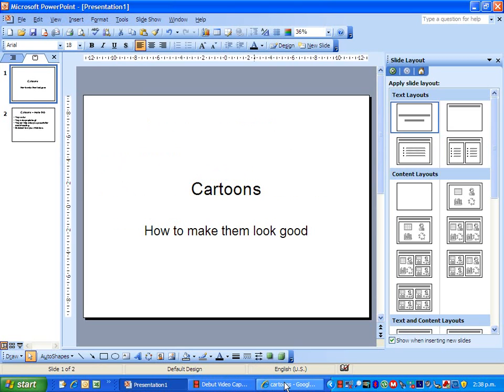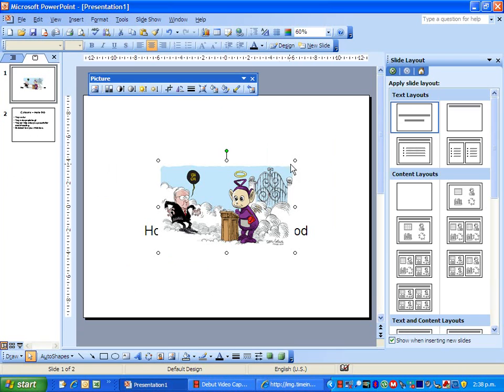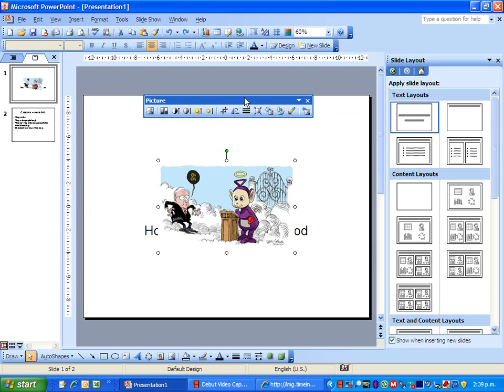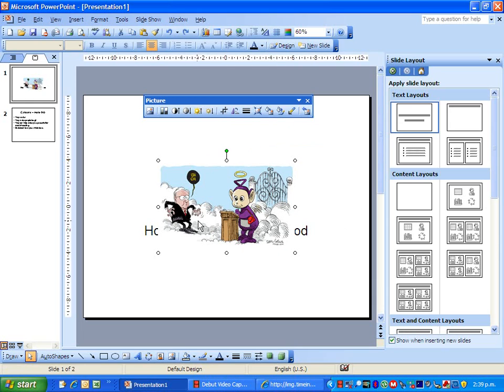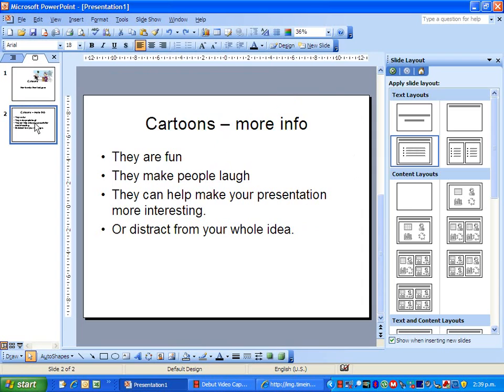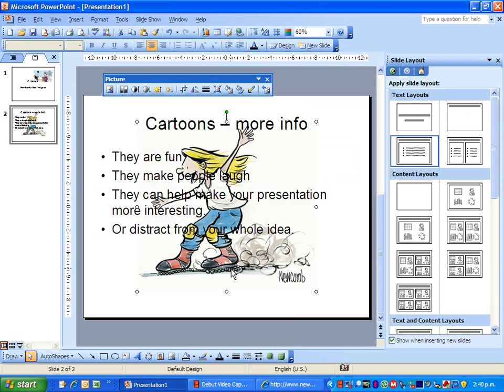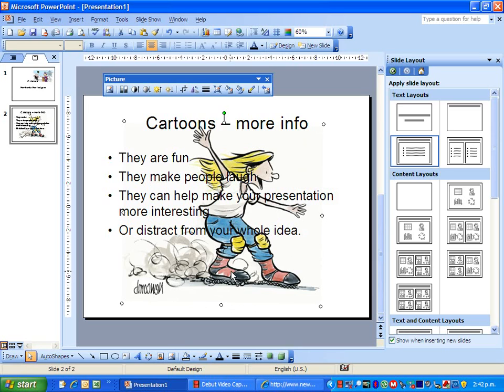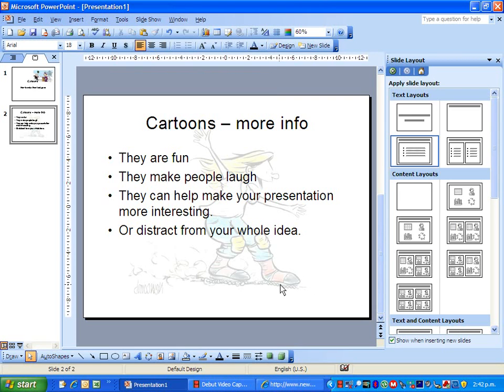Ordering Images in Powerpoint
Beginners tips for working with images in powerpoint.